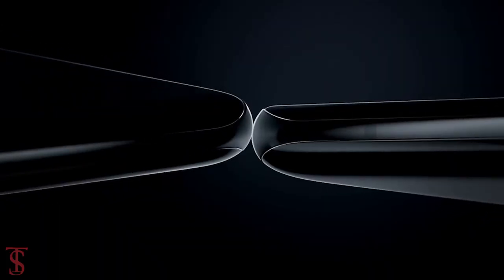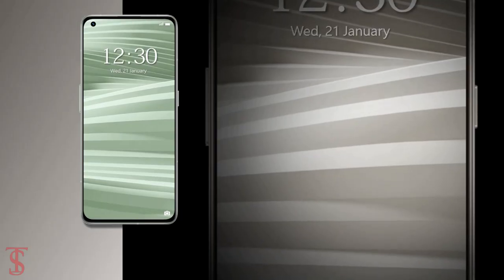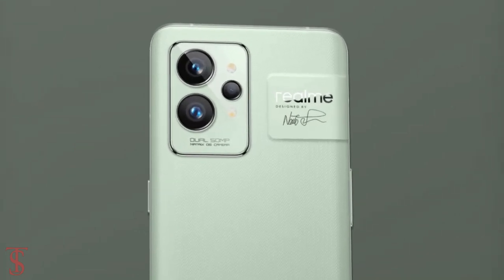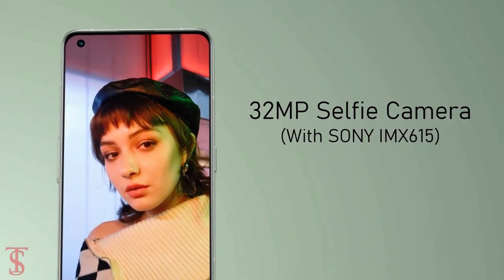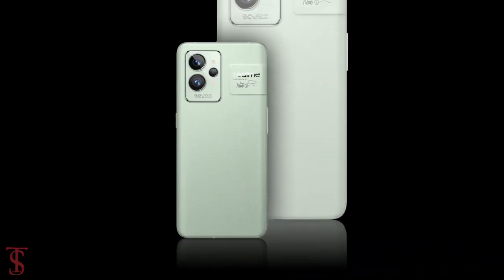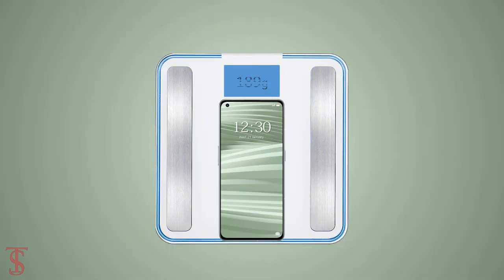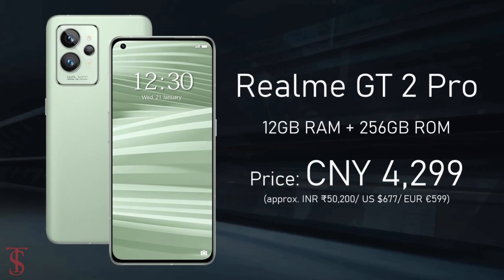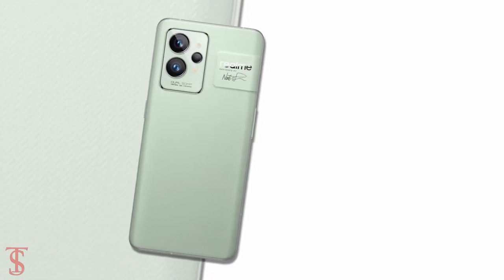Realme GT 2 Pro Price, Official Look, Camera, Design, Specifications, 12GB RAM, Features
Realme GT 2 and Realme GT 2 Pro were launched in China on Tuesday, January 4. The Realme GT 2 Pro is equipped with a 6.7-inch 2K (1,440x3,216 pixels) LTPO AMOLED display with a 120Hz refresh rate. According to Realme, the display offers a contrast ratio of 5,000,000:1 and supports a maximum brightness of 1,400 nits. It also has an A+ certification from DisplayMate and is protected by Gorilla Glass Victus. The smartphone boasts an advanced antenna matrix system for improved connectivity, Wi-Fi 6, 5G, and NFC connectivity, according to the company. Source

What do you think of this Realme Gt 2 Pro 5G?